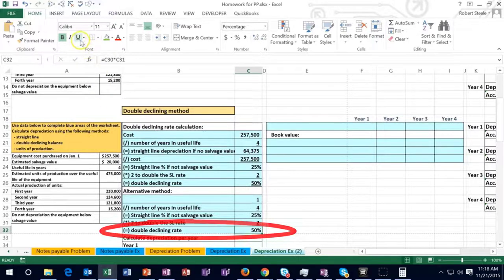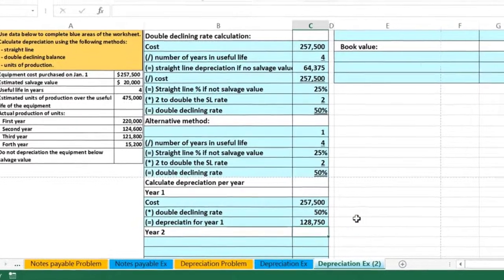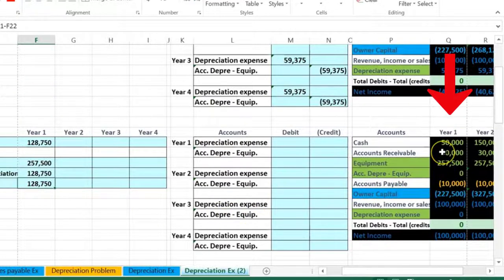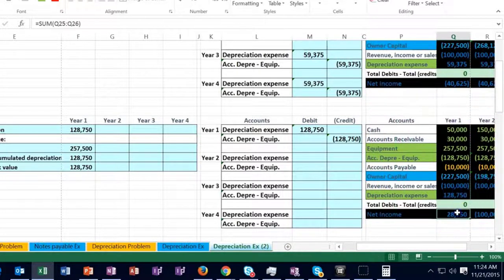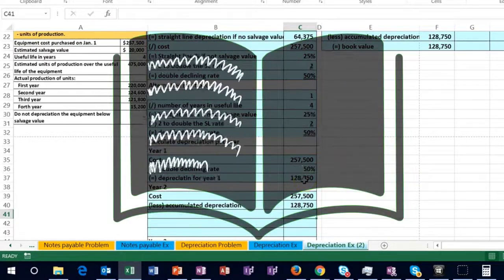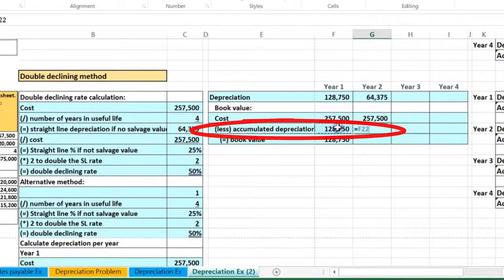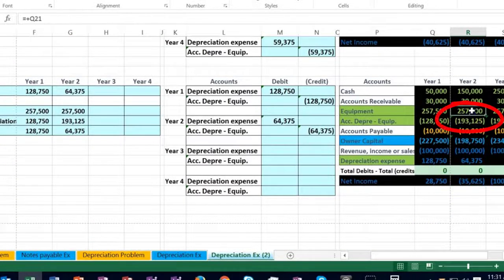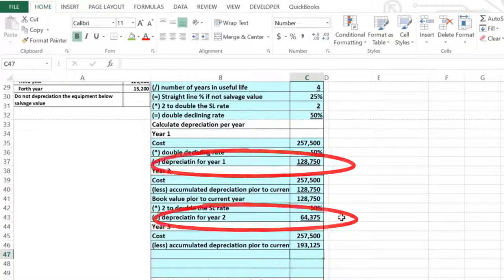Depreciation Example Double Declining Part 2 40.1 1000.40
Depreciation Example Double Declining Part 2